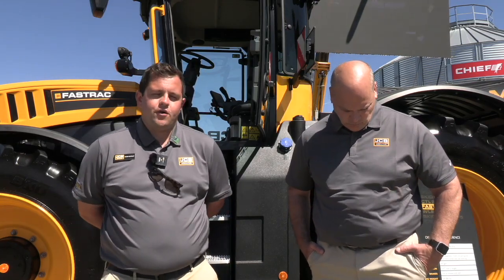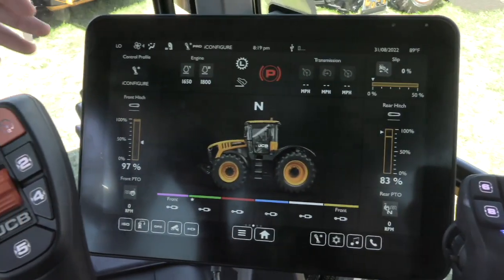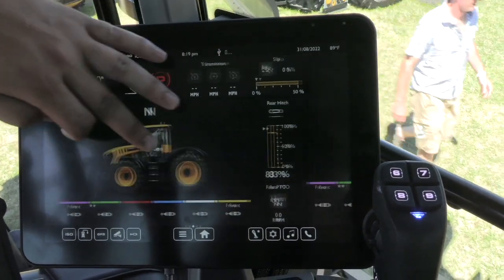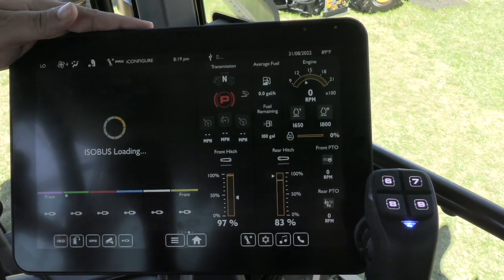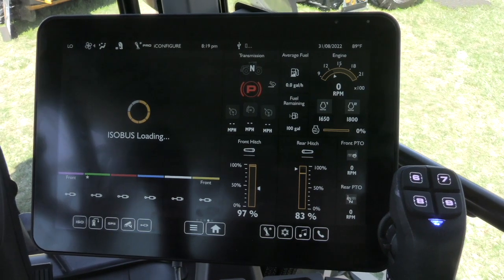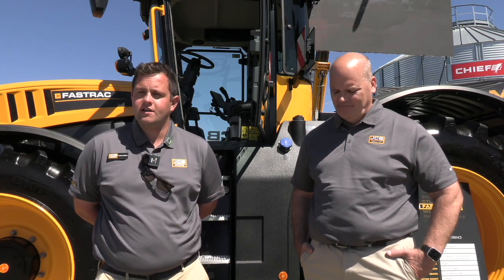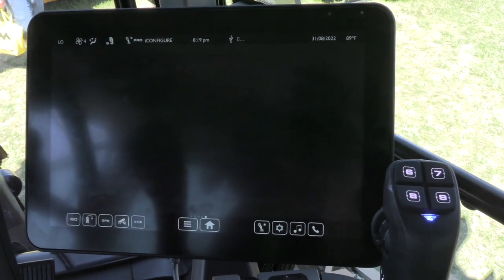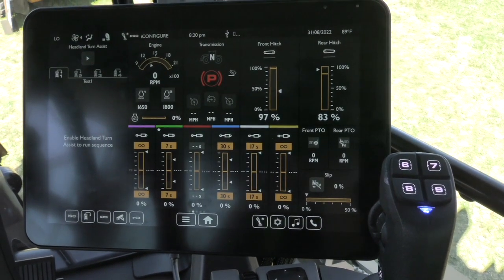JCB Fastrac iCON series customizable for multi-operator set-ups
JCB's Fastrac is well known for its versatility of high speed, comfort, safety, and productivity, and the latest version of the JCB tractor has been described as a Swiss-army knife kind of fit for the farm.

The latest iteration of the JCB tractor is the iCON series, and our own Kara Oosterhuis got a tour of the series from Shane Coats and Chris Gateley, both with JCB at Farm Progress Show at Boone, Iowa, earlier this year.

In the video below the pair explain new key features to the in-cab technology, including the ability to save up to 50 user profiles, and the introduction of a whole new control system that integrates with GPS solutions from GreenStar, Trimble, Ag Leader and Topcon, just to name a few.

The redesign includes features to improve the driver experience and reduce physical wear and tear, as well as tailor configurations for the custom operator that's spending long hours in the cab, but also possibly having several drivers use the same unit.

MSRP is about US$380,000, and the company does offer lease options in Canada and the U.S.